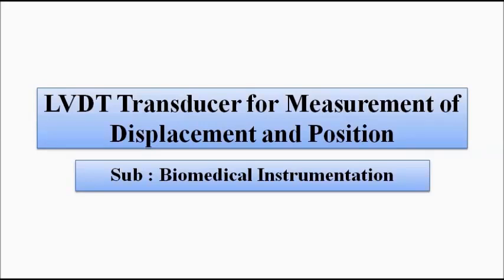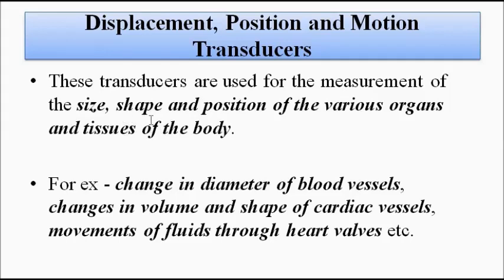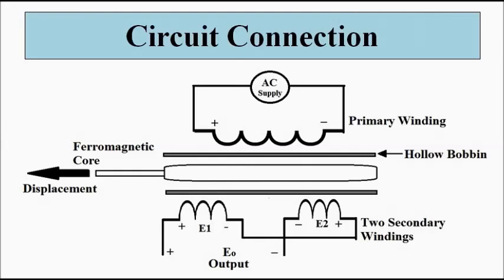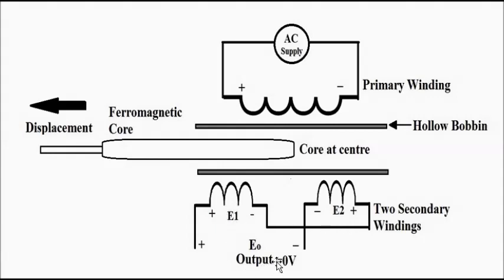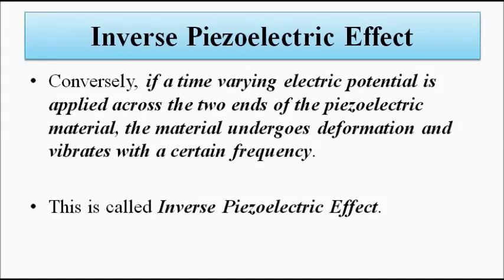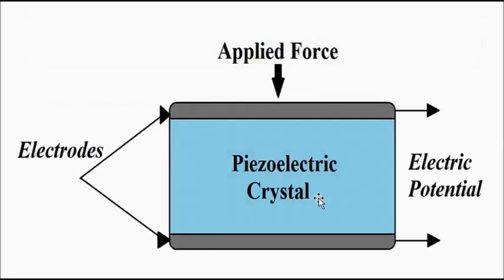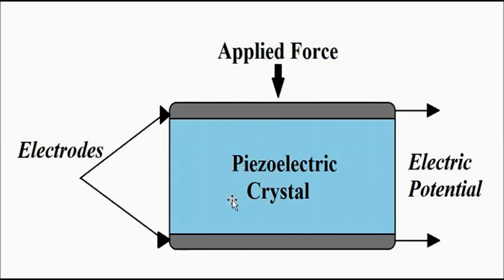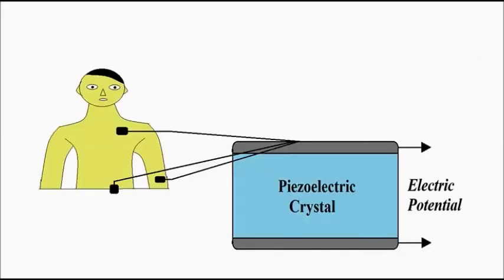LVDT and Piezoelectric Transducer | Physiological Transducers | Biomedical Instrumentation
In this video, we are going to discuss about LVDT and Piezoelectric Transducers for measurement of displacement of body parts and other physiological parameters.